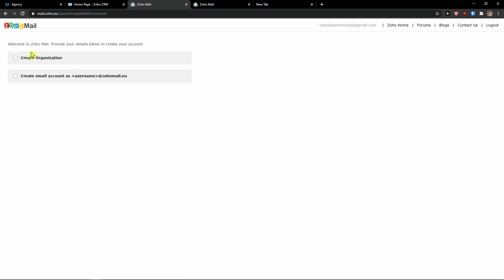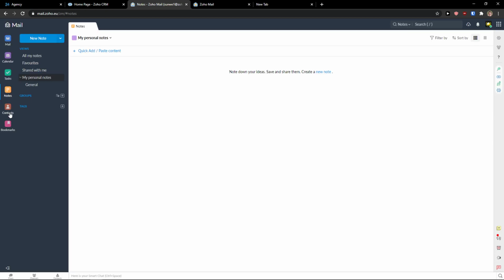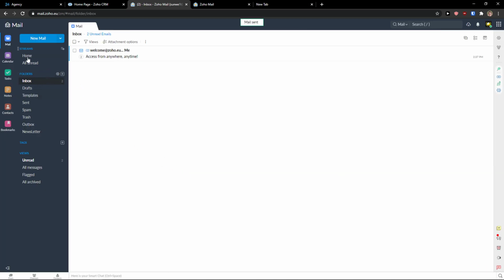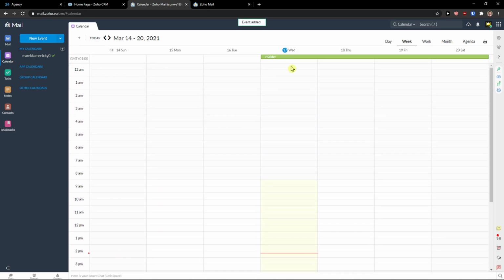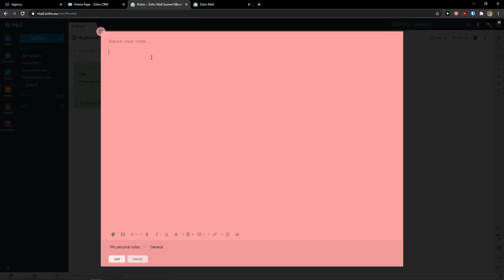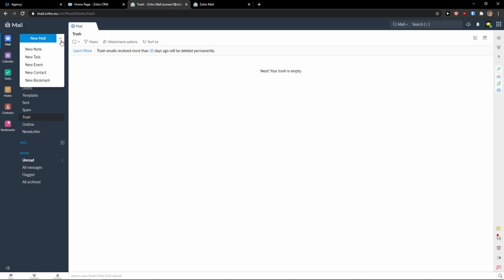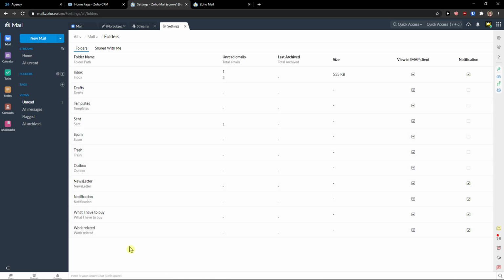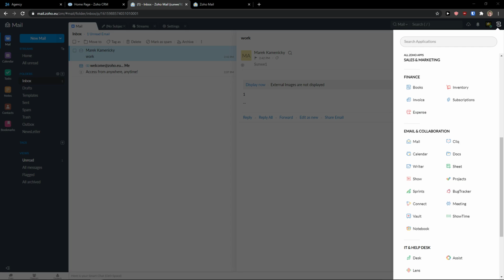How To Use Zoho Mail | Zoho Mail For Beginners | Zoho Mail E-mail Service Tutorial (2022)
In this video you will find out How To Use Zoho Mail

GET AMAZING FREE Tools For Your Youtube Channel To Get More Views:
Tubebuddy (For GROWTH on Youtube):